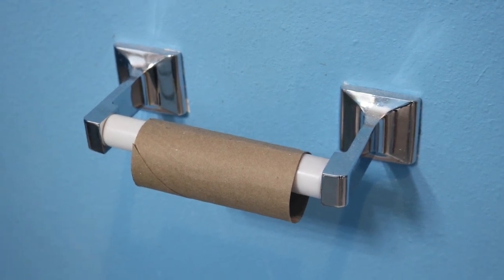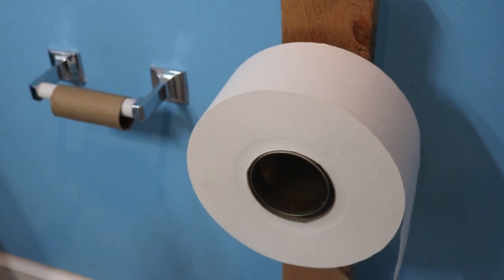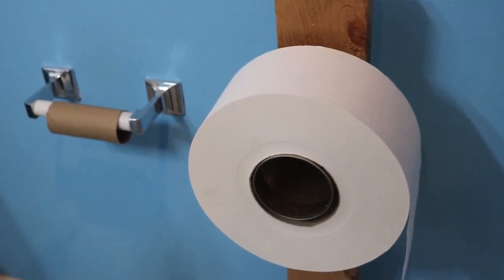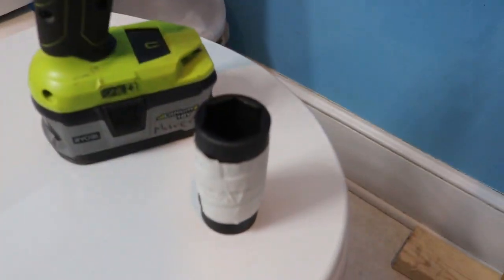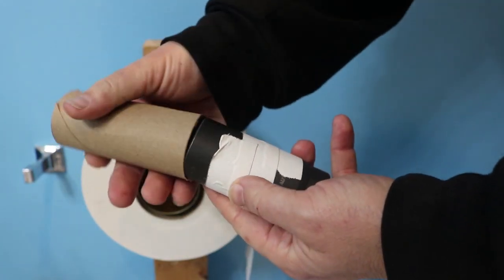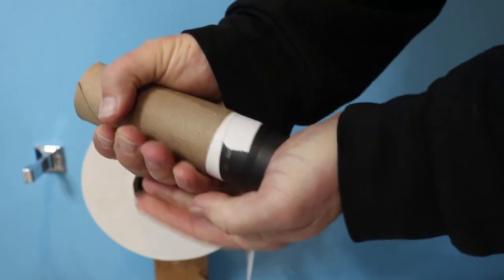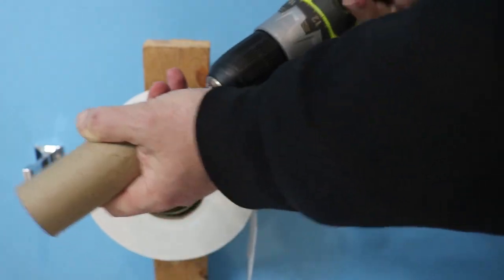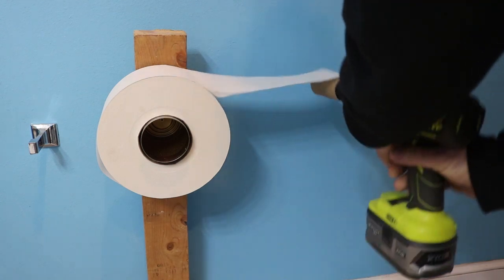Wind your own Toilet Paper! (Industrial roll to home roll)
Due to the global pandemic, there's no toilet paper at our stores. (Thanks, HOARDERS!) Even online, I wasn't able to order any. However, I did find that INDUSTRIAL sized rolls (such as used at gas stations, and public buildings) WERE available because of decreased demand at those places.

The trouble is that those rolls do NOT fit a home toilet paper holder. So, I built a holder from some wood with a soup can screwed to it.
My wife would still prefer "Normal" rolls on the regular holder, so I figured I would Re-Roll some for her.

I used a cordless drill with a 30MM socket connected to it. With just a little tape wrapped around it, it's a great friction fit for the inside of a empty toilet paper tube.

Tools and Materials used in this video:
Extra Large Toilet Paper
30mm Socket
Socket driver for drill
Cloth tape
Masking tape

Happy Quarantine/Shelter-in-Place/Safer-at-Home!